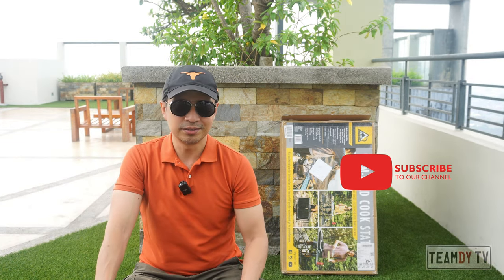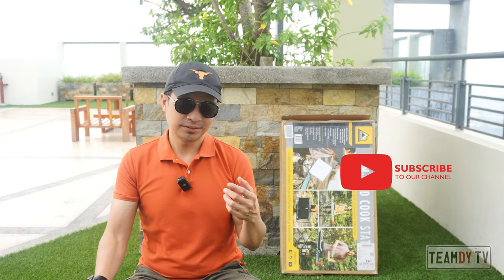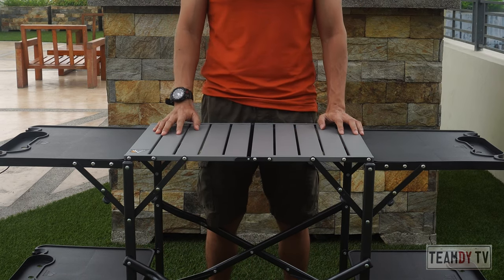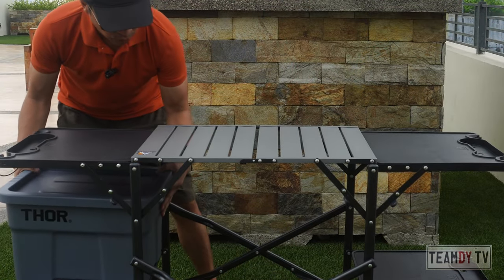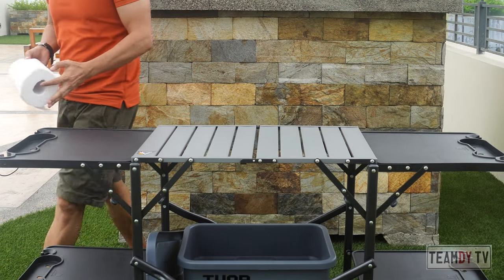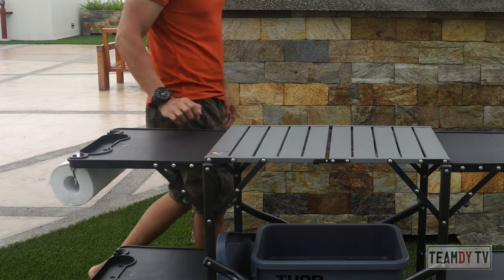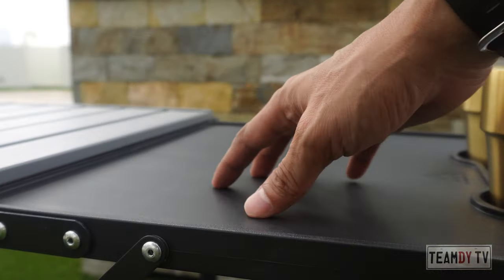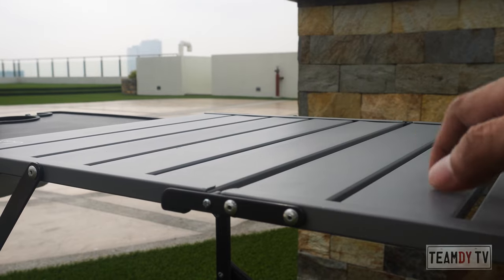GCI Slim-Fold Cooking Station | Best Camping Kitchen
I've been looking to organize our camp kitchen setup. Something to make it more organized, functional, and looking pretty (just a little bit, not the main priority). I found this at Amazon and looks promising. Can't wait to use it in our camping trip soon.